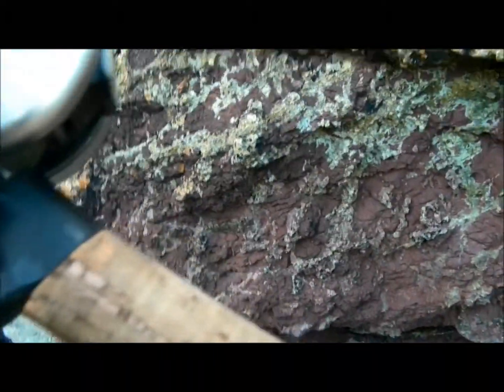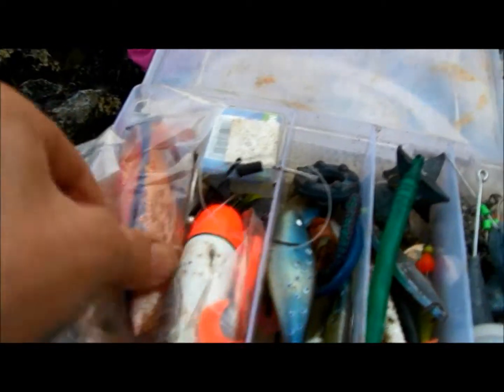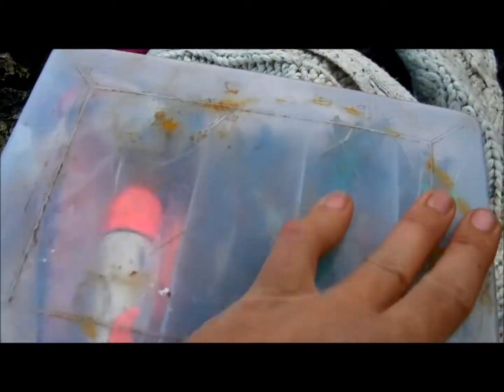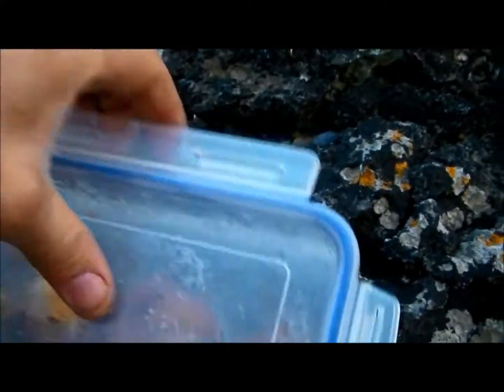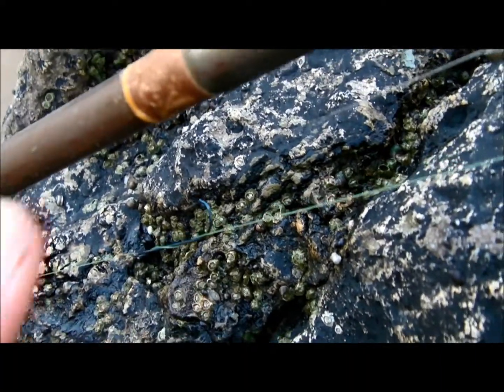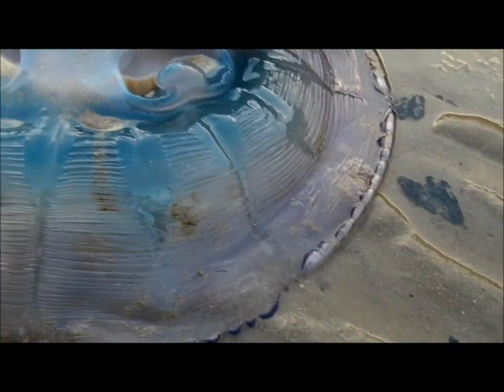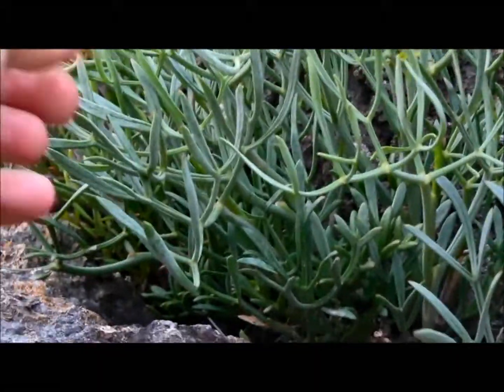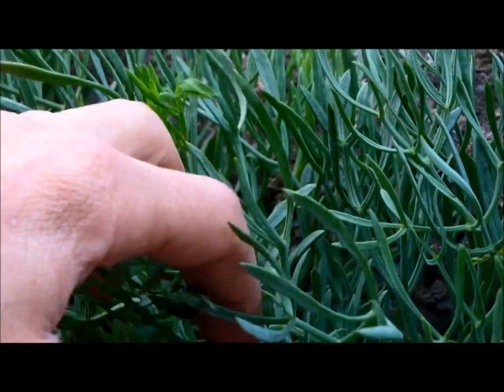Fishing pt2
Fishing